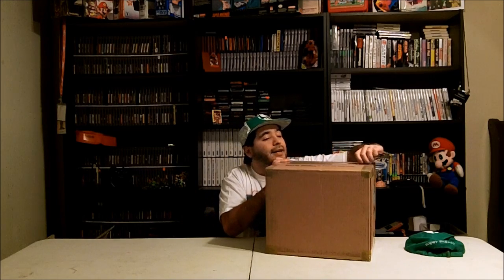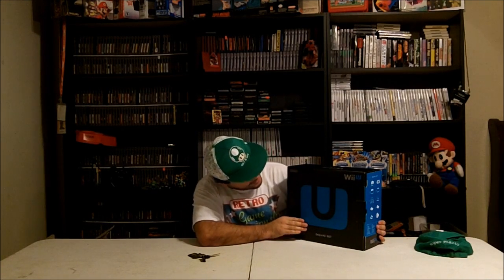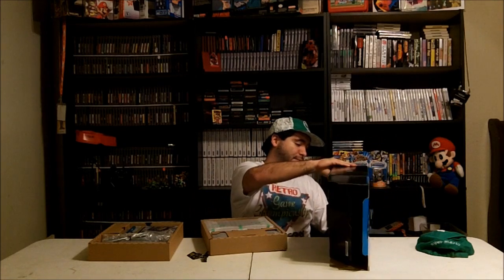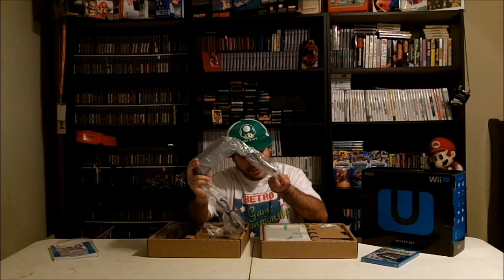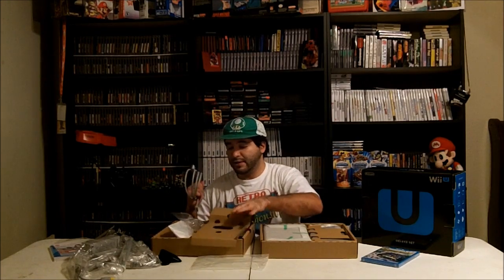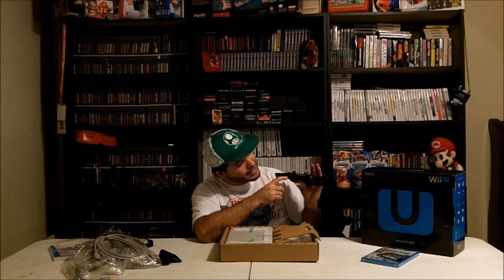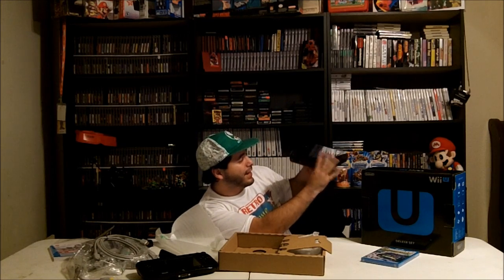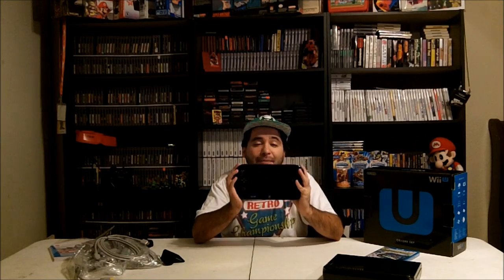Wii U Deluxe Black Edition UNBOXING! (Retro Console)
Unboxing the Wii U Deluxe Black Edition! This retro console is a classic. Let's see what's inside this complete set! If you love retro gaming, Nintendo consoles, or unboxing videos, check this out! Let us know your favorite Wii U games in the comments!